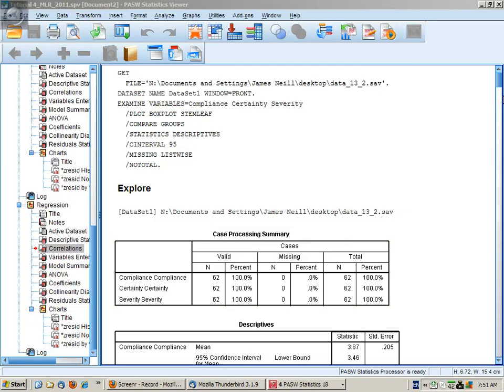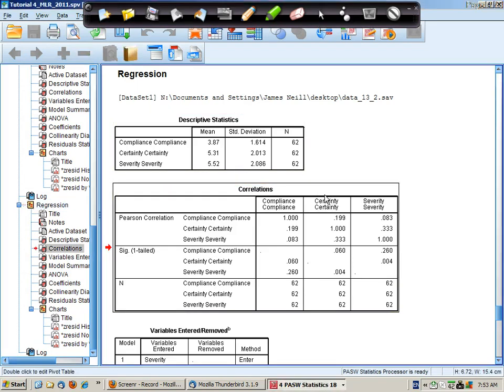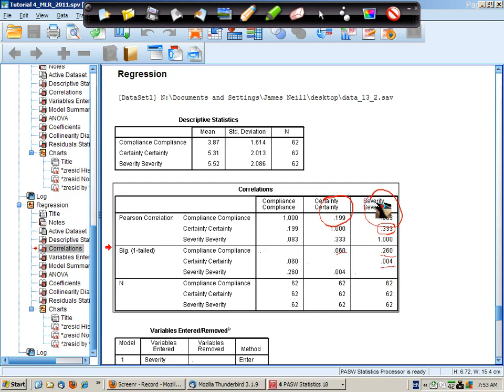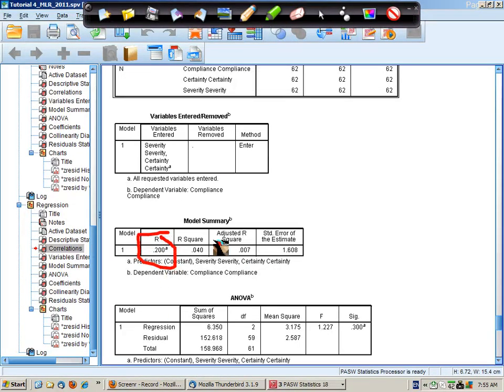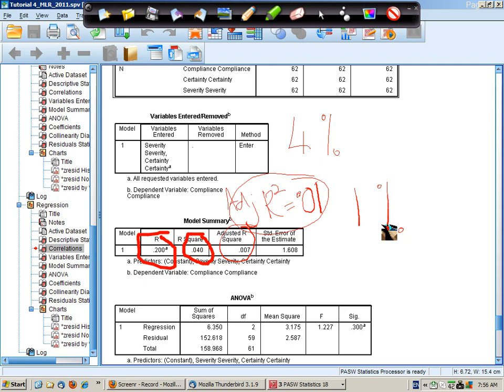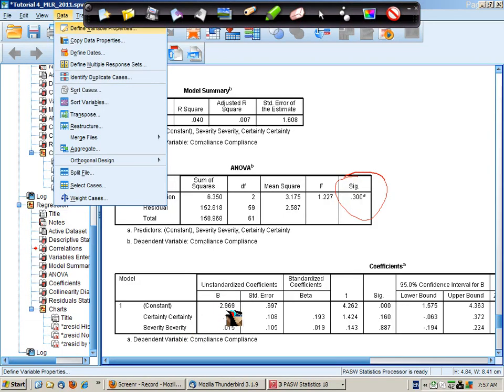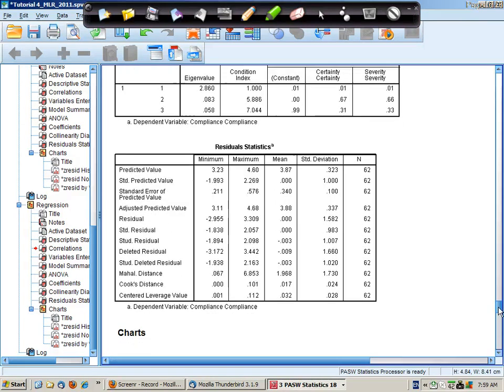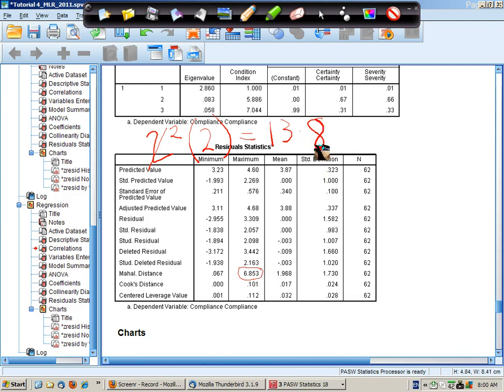Tutorial 4 - Multiple linear regression - Part 4 - Deterrence theory output